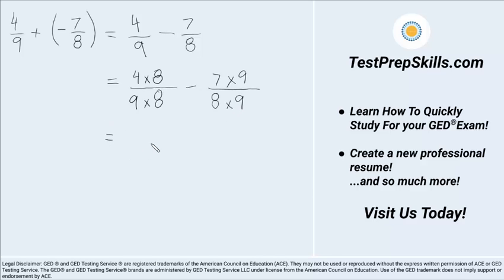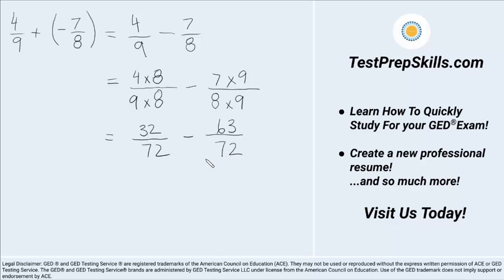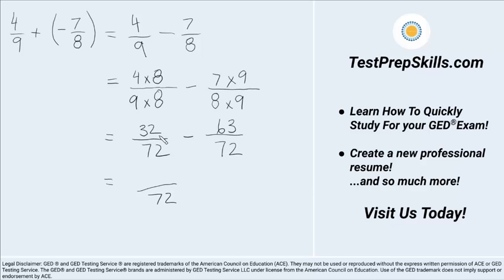Online GED ® Help: Adding Fractions